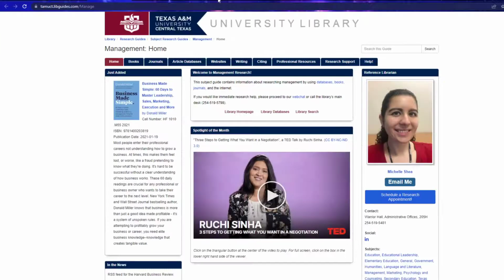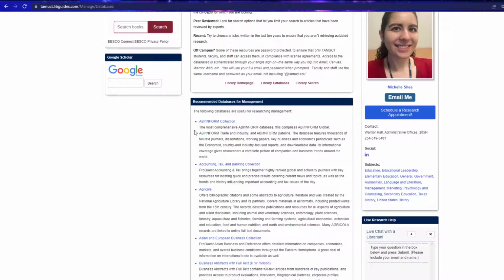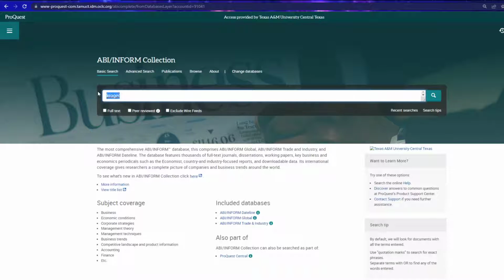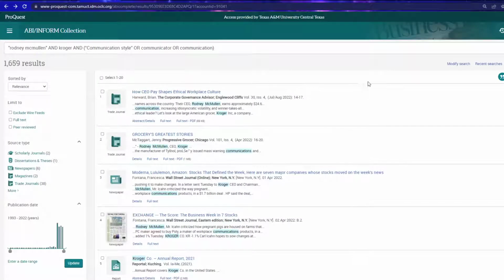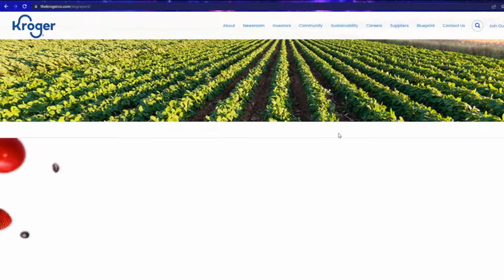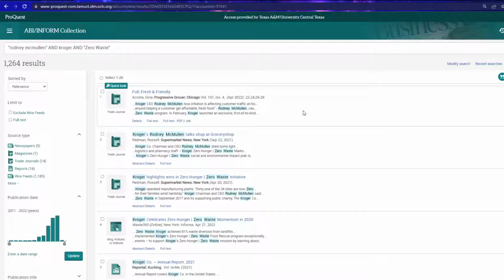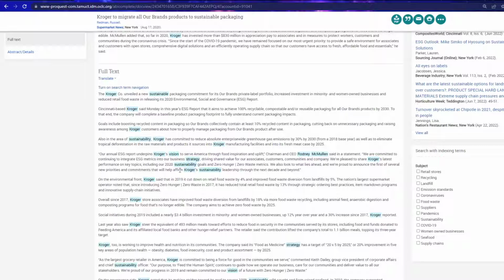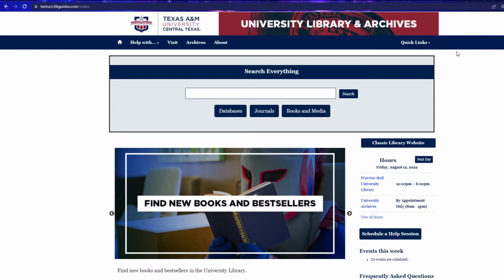MGMT 4325- Leadership Research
Here are some business databases I recommend:
Hoover's Company Profiles- To identify key leaders in a company
Business Source- To search for a biography or other keywords

Important Note! The ABI/Inform database is now called ProQuest One Business, which can be accessed by TAMUCT students at this

Are you a student at TAMUCT who needs research help?